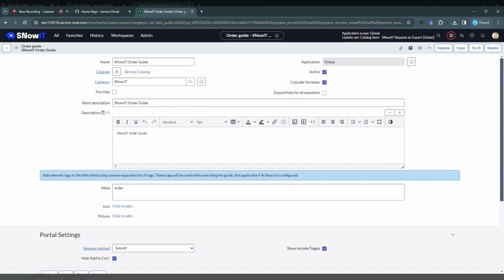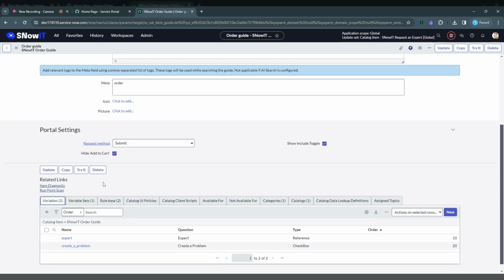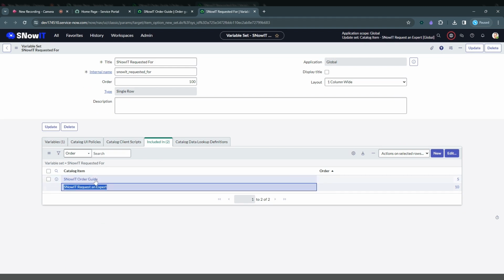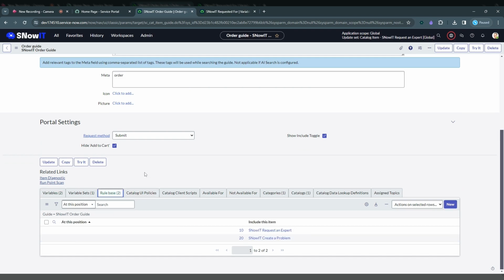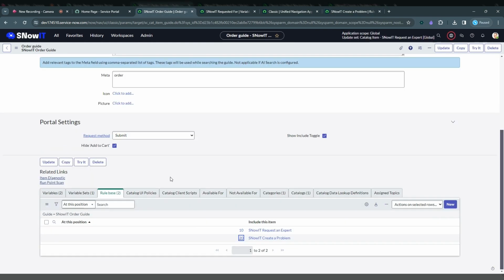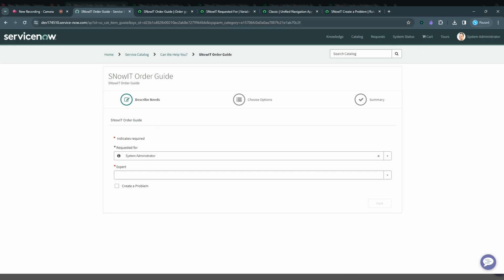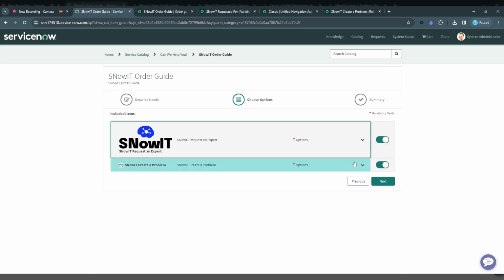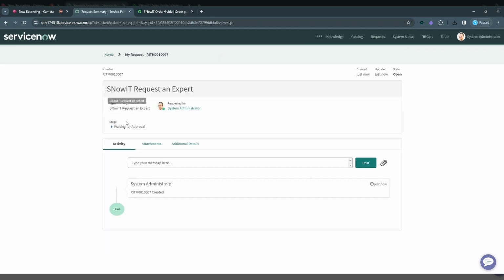SNowIT ServiceNow: Order Guide - Setup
Welcome to the final episode of "SNowIT ServiceNow: Catalog Items"! In this video, we explore Order Guides and how to set them up in ServiceNow.
Discover what Order Guides are, how to configure them, and learn how to pass variables within Order Guides for seamless service delivery.
Follow our comprehensive guide and unlock the full potential of Order Guides to enhance user experience and streamline service delivery processes. Join us and take your service catalog to new heights with Order Guides!